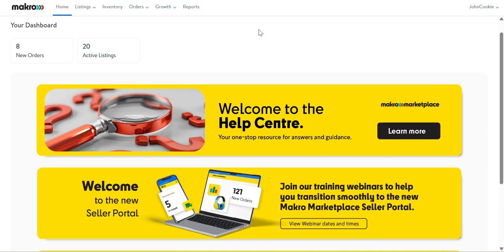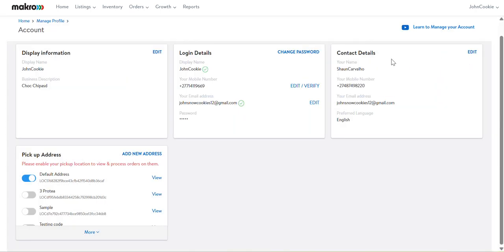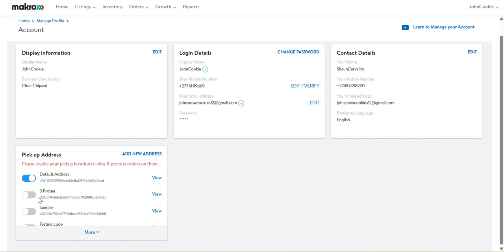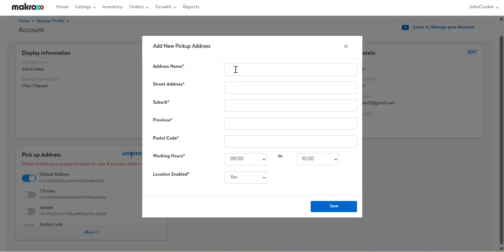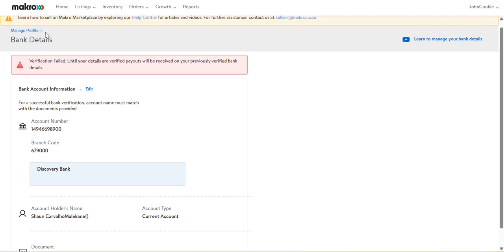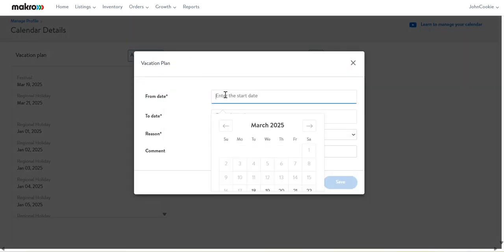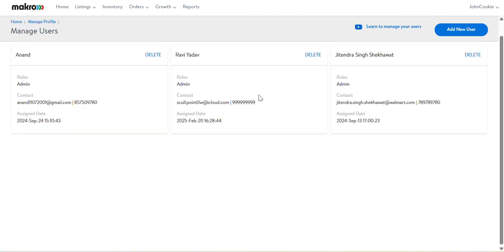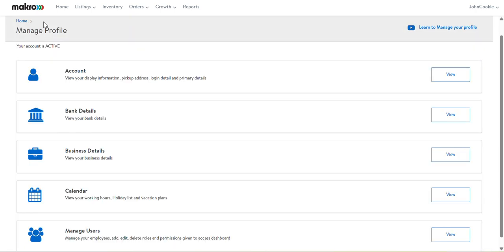Settings Setup.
Accurate pick-up location details are crucial for efficient courier collections; if multiple locations are active, the system selects the closest one with available stock to the customer. It's essential to maintain an updated operating calendar to reflect non-working days. Finally, note that business entity information cannot be altered post-approval, requiring a new application for any changes.